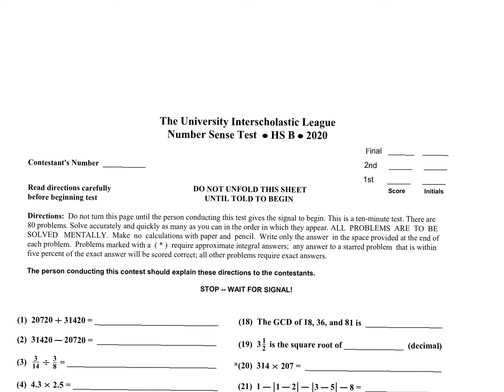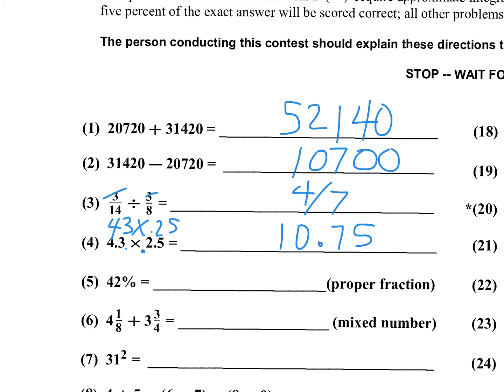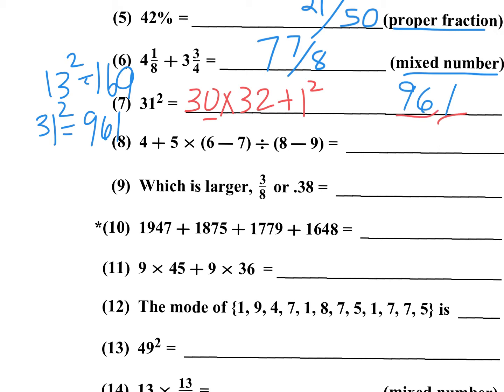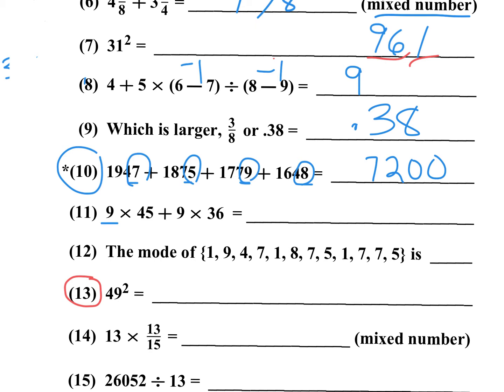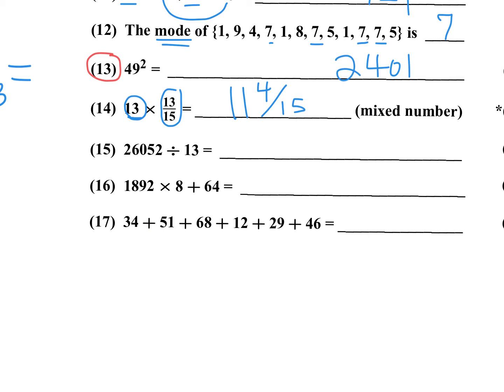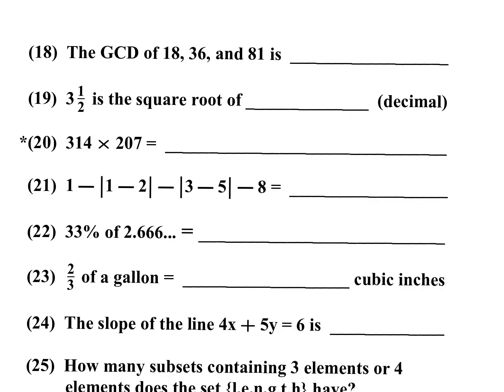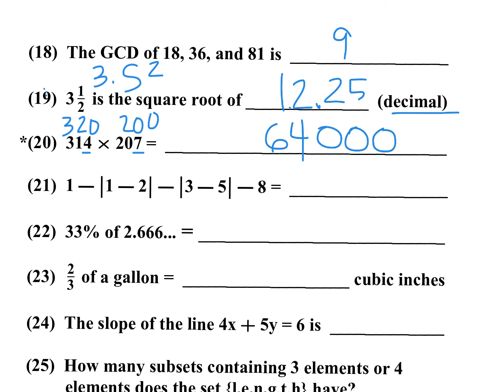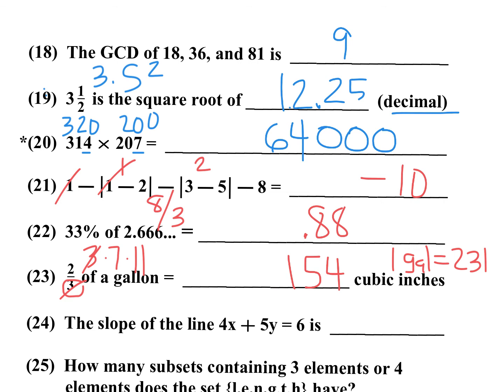UIL High School Number Sense Test B from 2020, Mental Math Contest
In this video, I will explain step by step how to mentally solve problems 1-20.
Also, as a bonus, I will solve 4 additional problems from the second column.
UIL Math Contest; UIL Number Sense
Mental Math contest
Math tricks and shortcuts
How to square numbers mentally
How to multiply numbers mentally
Mental math approximations
Leave any comments on questions, etc.
All comments will be read and answered.